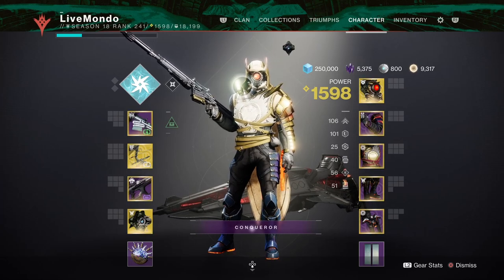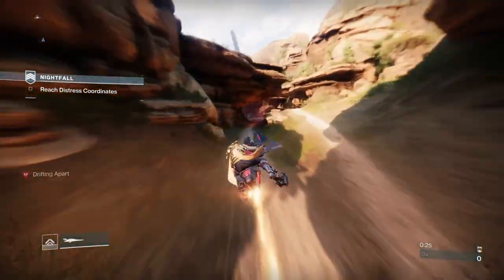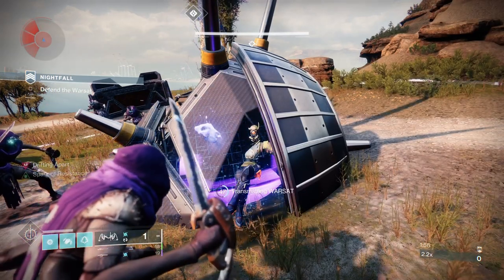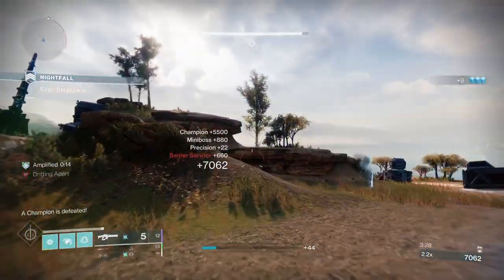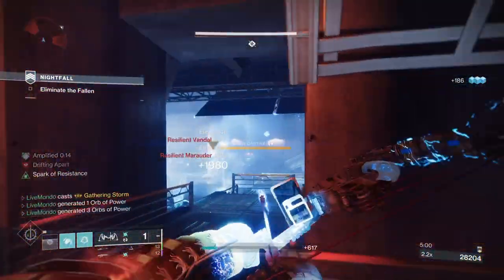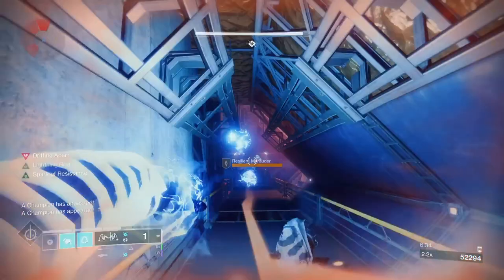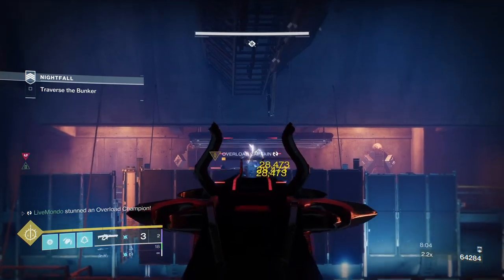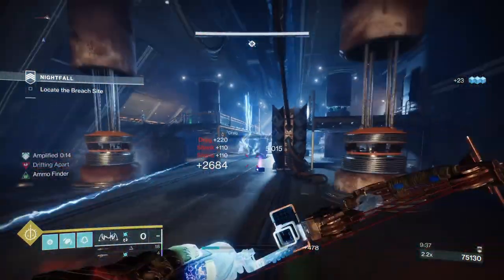Solo Master Nightfall: Fallen Saber - Hunter Arc 3.0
This is my Destiny 2 solo master nightfall guide for this week's nightfall which is the fallen saber strike. I'll be doing it on Hunter using Arc 3.0.

0:00 Setup
1:10 Run Starts
5:37 Enter the Bunker
9:39 Deactivate the Arc Streams
15:04 Boss Fight